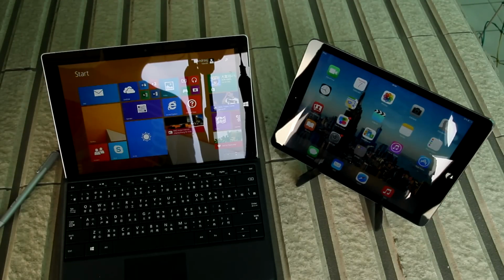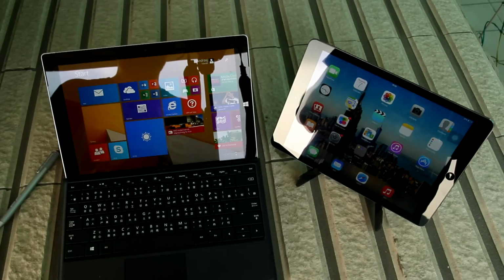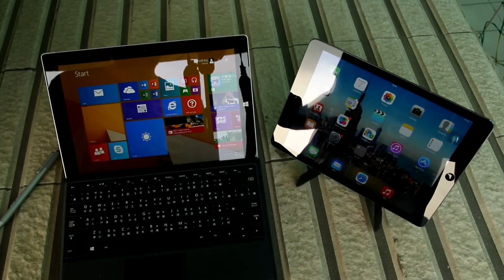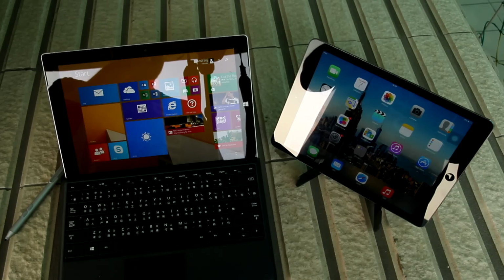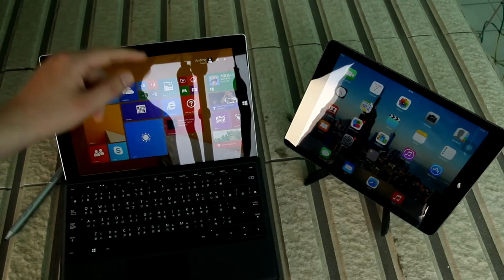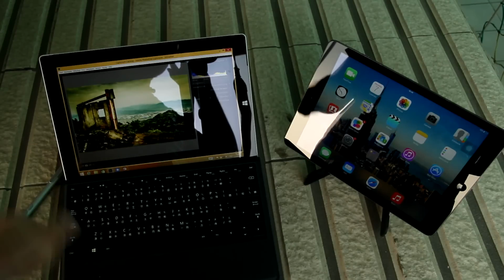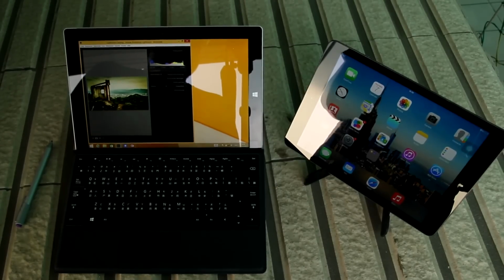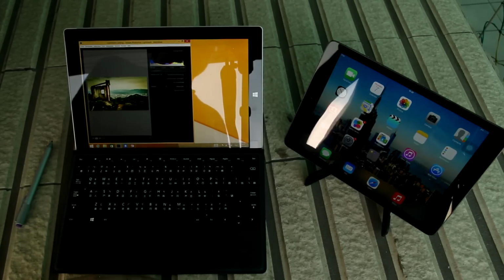Microsoft Surface 3 vs. iPad Air Comparison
In out comparison we let the Microsoft Surface 3 run again the Apple iPad Air. Both tablets are pretty different, but both are high end with lots of features. Which do you like more? Windows or iOS?